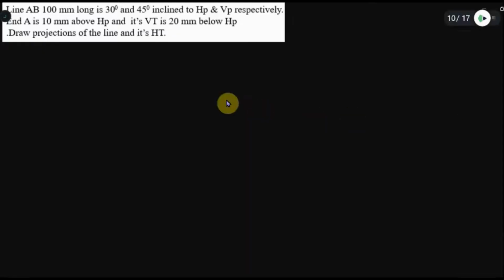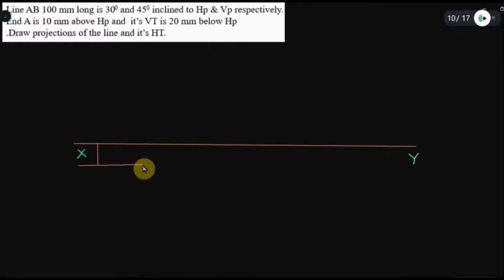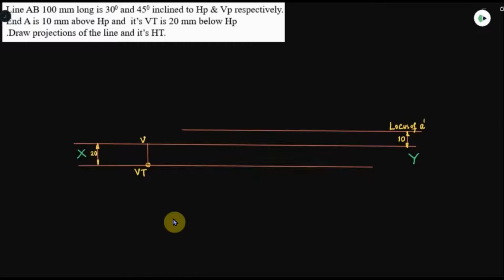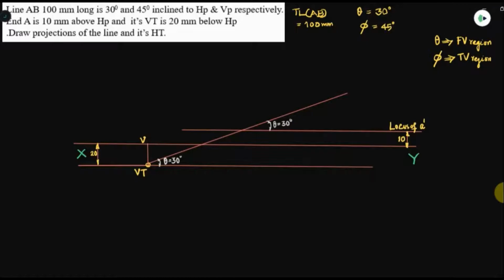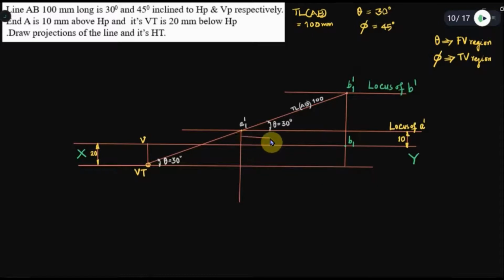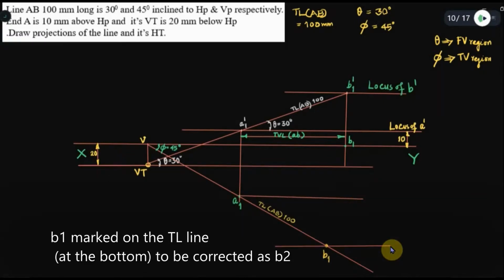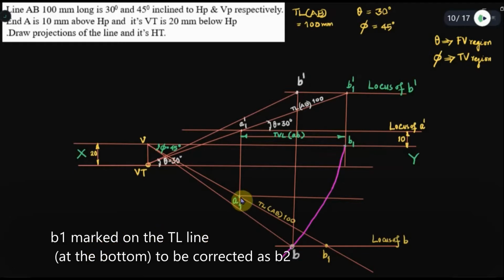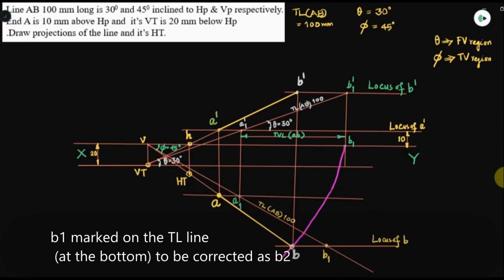Engineering Graphics | KTU | Projection of Lines from Traces | Solution | University Exam Question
ENGINEERING GRAPHICS MADE SIMPLE, THE CONCEPT, METHOD OF CONSTRUCTION AND SOLUTIONS
Topics discussed:-  Discussion and Solution to a previous University Exam Question on Projection of Lines from the ENGINEERING GRAPHICS COURSE of FIRST YEAR B.TECH STUDENTS OF KTU and Other Universities (Common for All Branches)
Saintgits College of Engineering, Kottayam, Kerala, INDIA